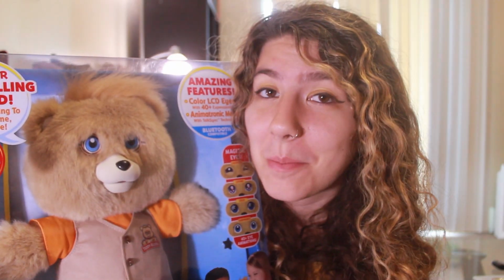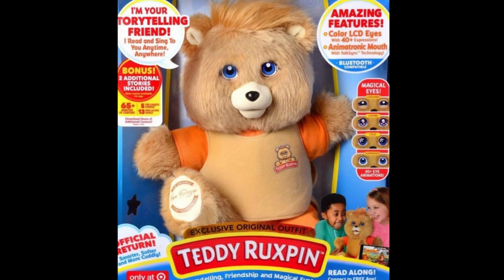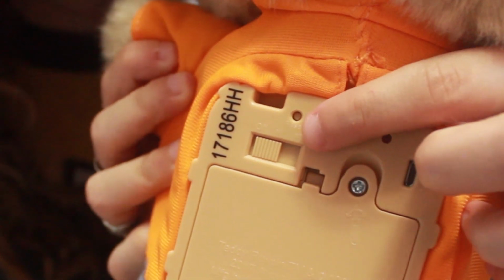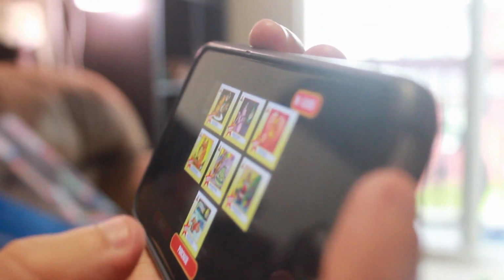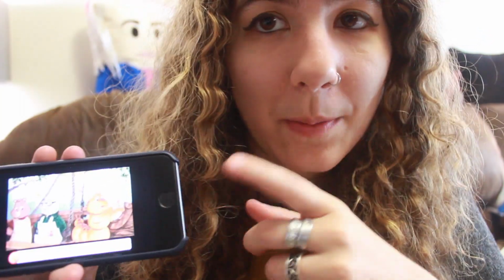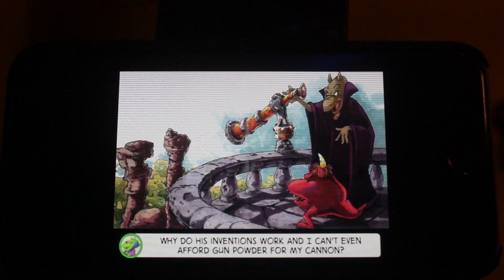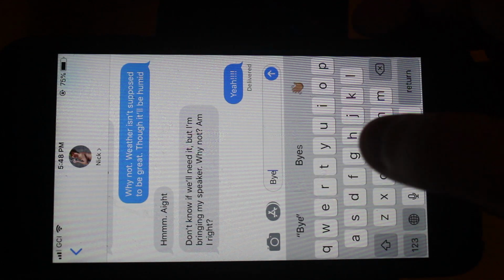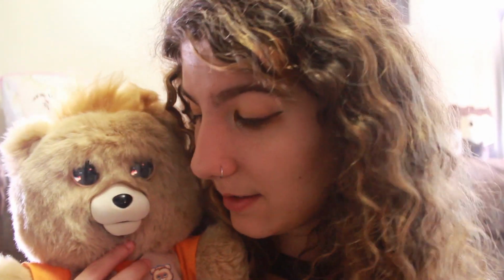Wicked Cool Toys Teddy Ruxpin Review.... Finally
I'm only a measly 3 years late at uploading this. ;P Things got rough, my fellow weirdos, I hope you understand how life can be.

Even though it's 3 years late, my review still stands as little has been improved/changed since then. So it still works.
I reviewed this more as someone who's a big fan of the original toy and overall lore of the world of Teddy Ruxpin... Because that's what I am and what majority of my viewers are. So, I swear I'm not just trying to be a rudie who's judging a kids toy randomly! I'm just an old fart trying to adjust to modern technology and embrace it.